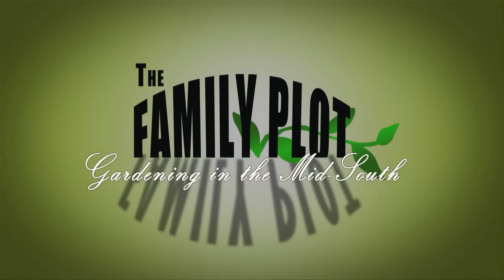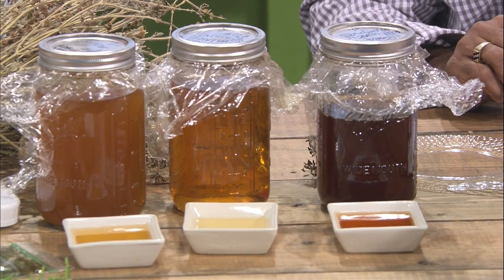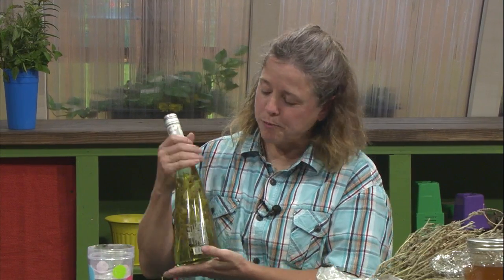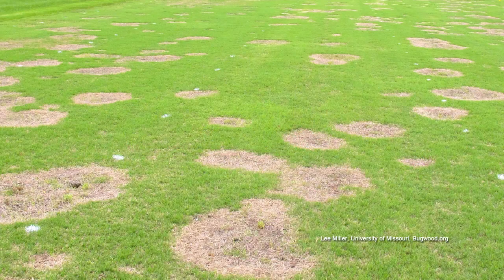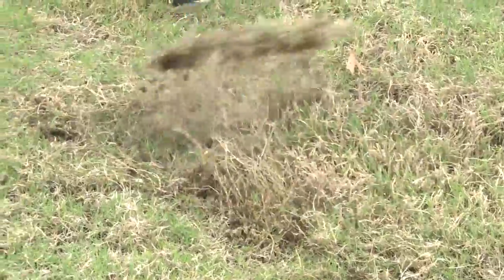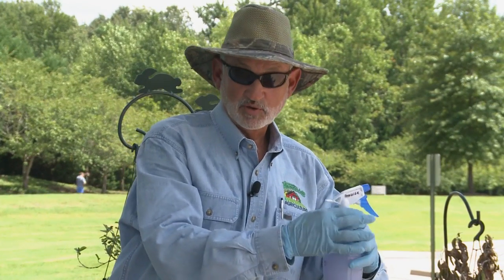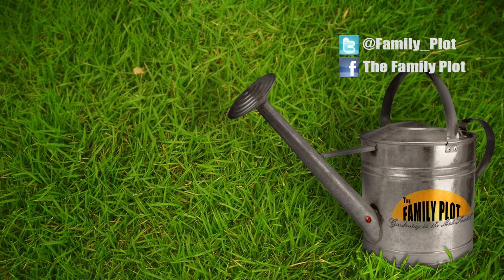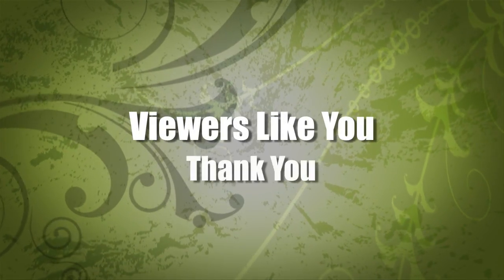The Family Plot – September 24, 2016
Sherri McCalla, herb curator for Memphis Botanic Garden, talks about preserving herbs for winter and UT Extension Agent Booker T. Leigh talks about fall lawn care.